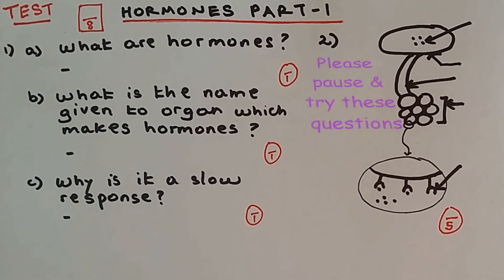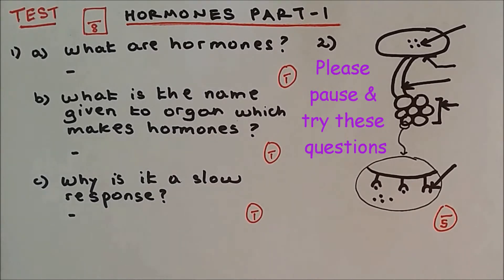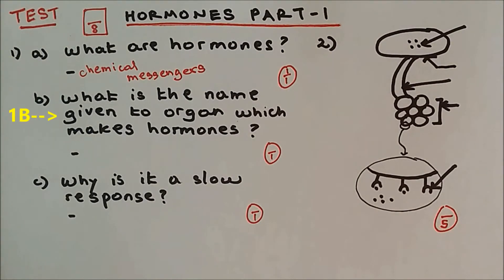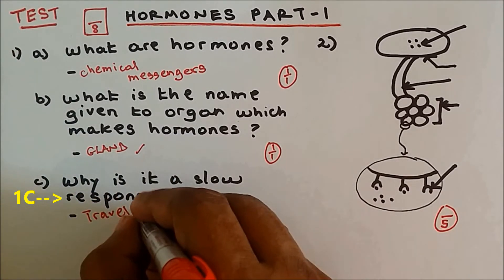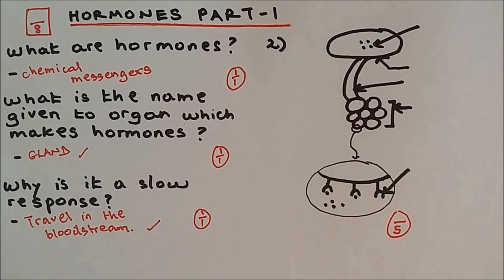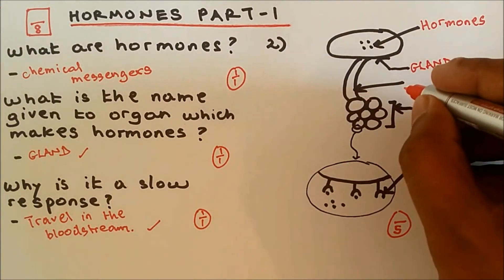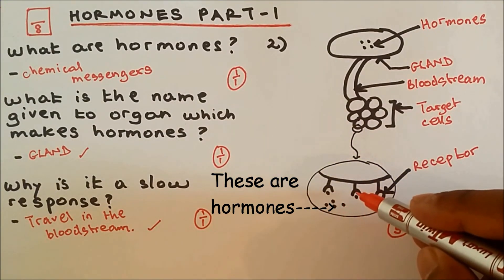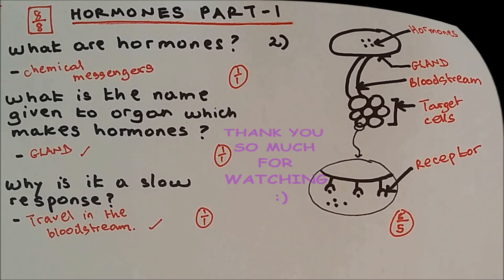HORMONES Part 1, TEST and GCSE SCIENCE REVISION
Hormones Part 1, TEST and GCSE SCIENCE REVISION. Progress test and revision on hormones or endocrine system.